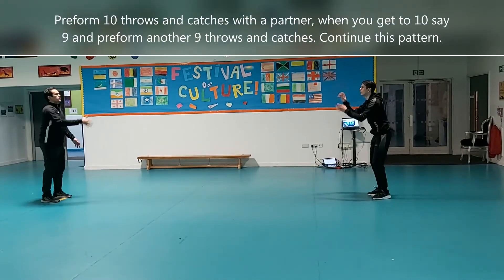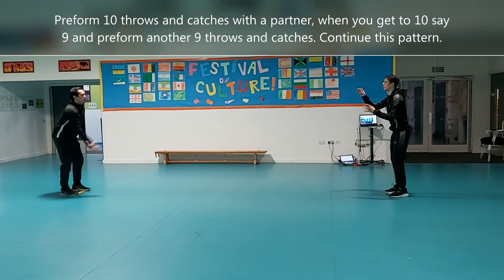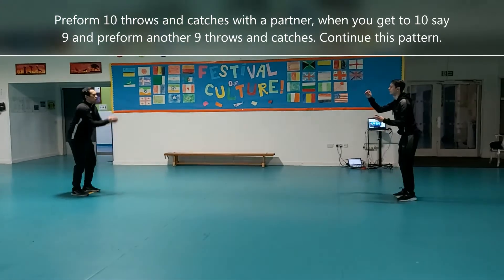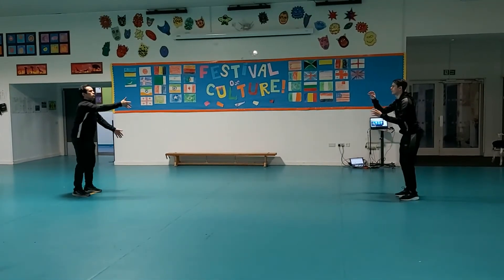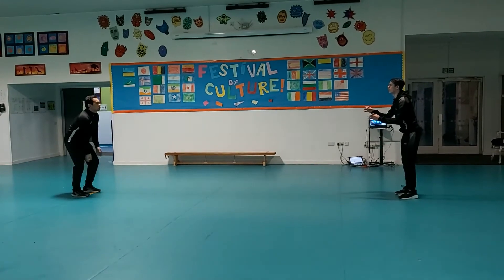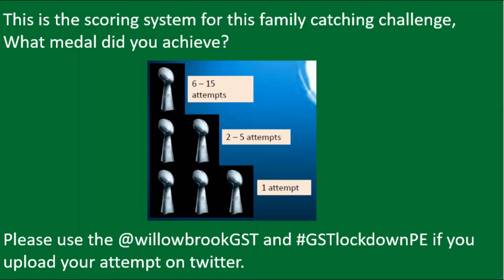#2 NFL challenge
Mr Callum introduces the second American Football challenge.